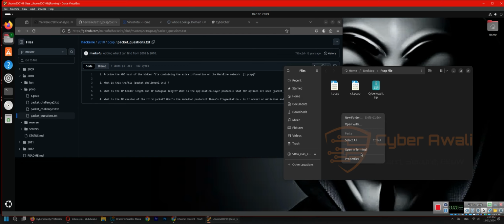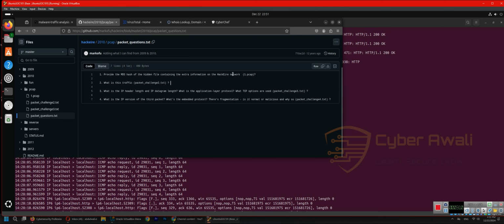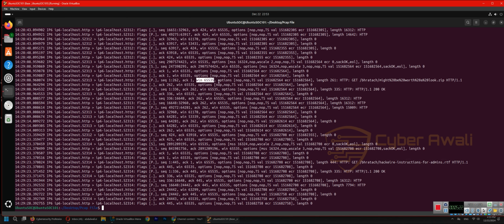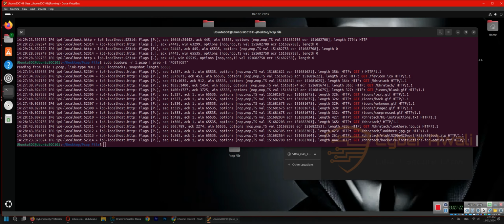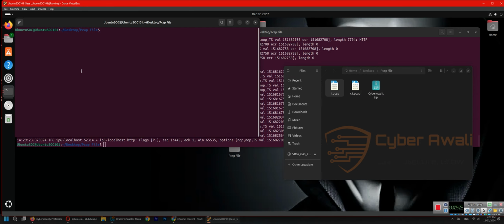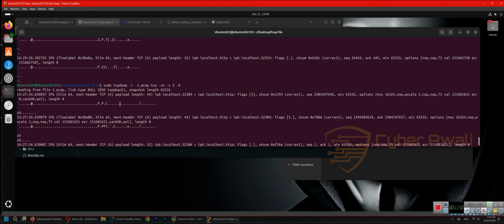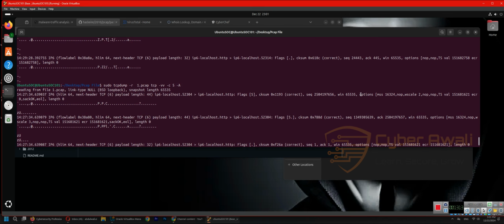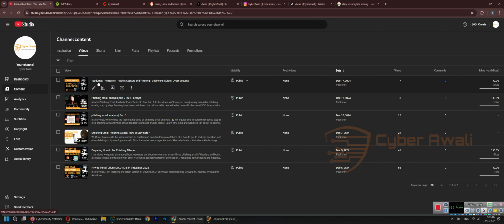tcpdump practical example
In this video, I dive into analyzing a PCAP file sourced from GitHub, which contains real-world scenario-based questions that you’re likely to encounter as a SOC Analyst or Cybersecurity professional. Whether you're just starting your journey in cybersecurity or preparing for a job in a Security Operations Center, this session will give you hands-on experience and insights into dealing with practical challenges, such as identifying malicious traffic, analyzing DNS queries, HTTP GET requests, and spotting suspicious behavior in network traffic.

Join me as I break down the process step-by-step, using tools like tcpdump, and learn how to approach and solve realistic cybersecurity scenarios effectively. Perfect for beginners or anyone looking to sharpen their analysis skills!